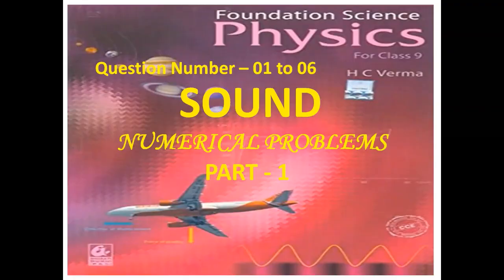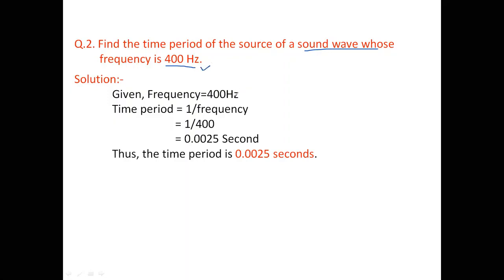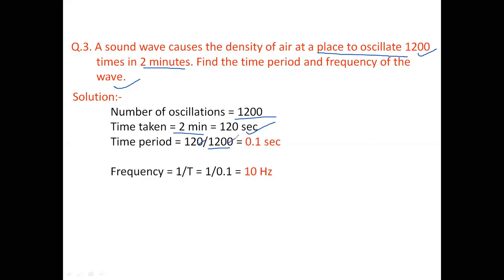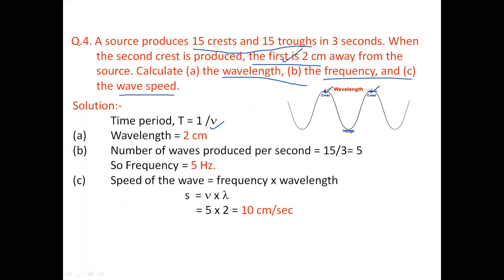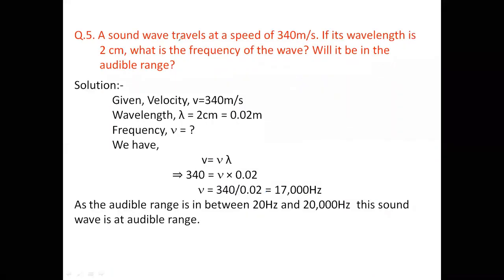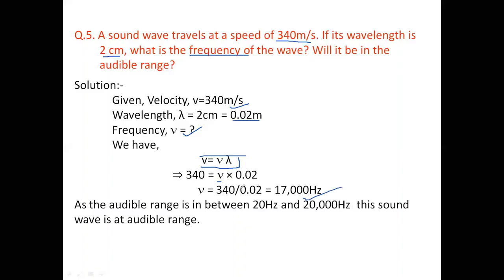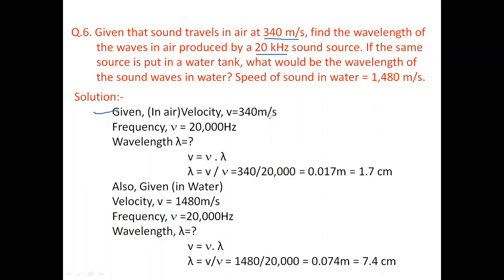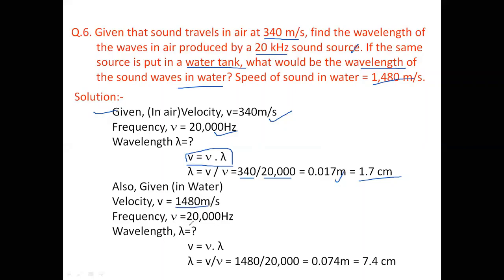H C VERMA SOLUTION || SOUND || CLASS - 9th || CHAPTER - 5 || PART - 1